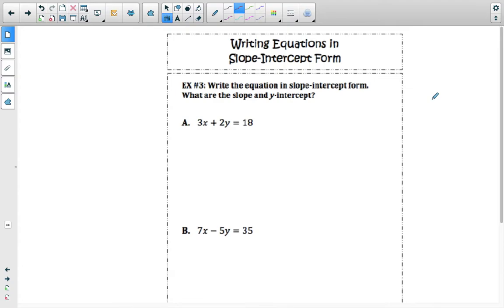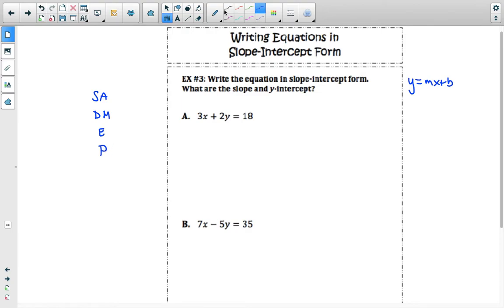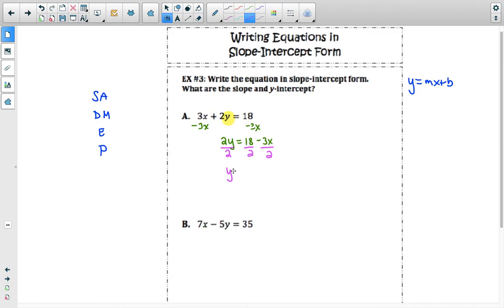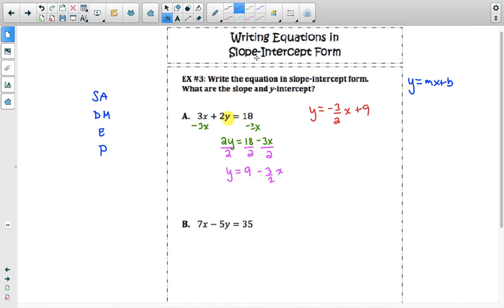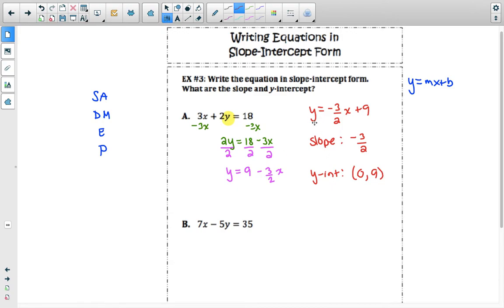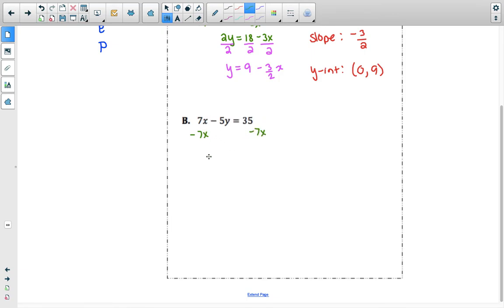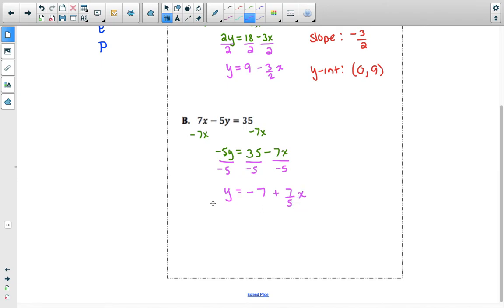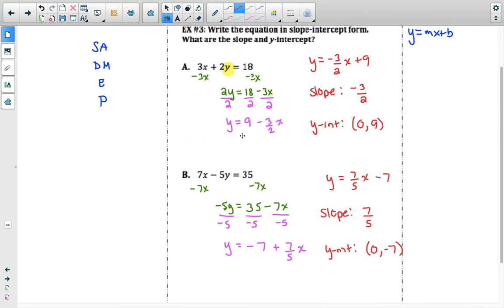m1 Linear Functions writing slope intercept